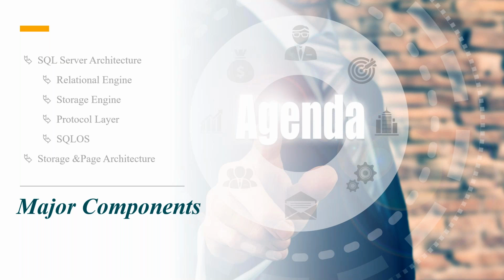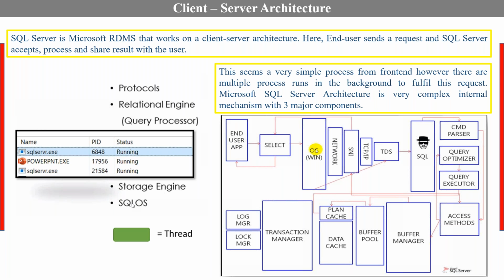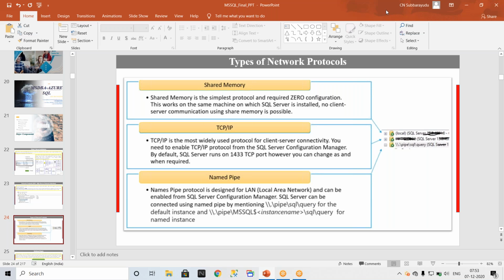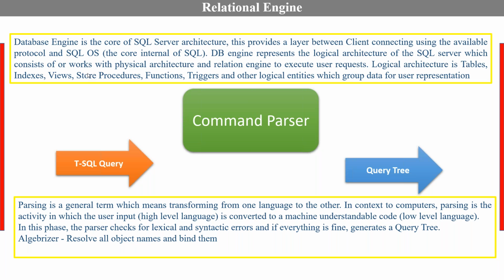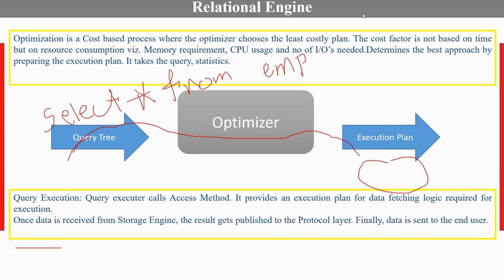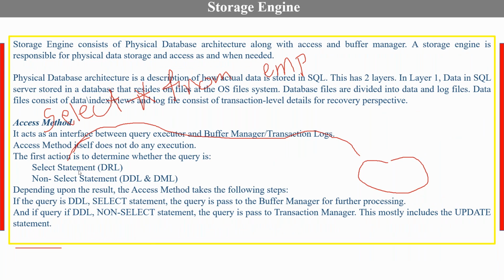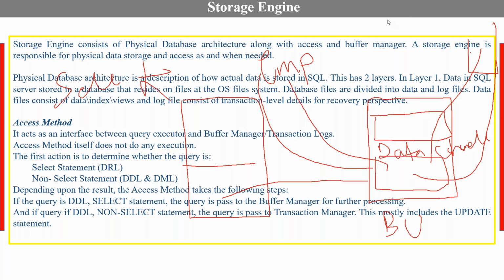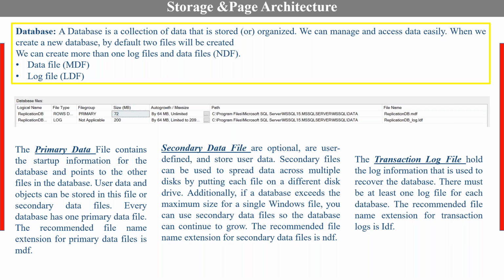Batch30:SQL Server & Storage Architecture-Day3